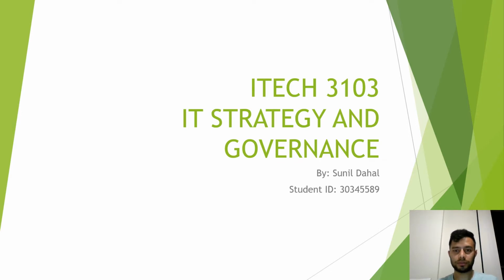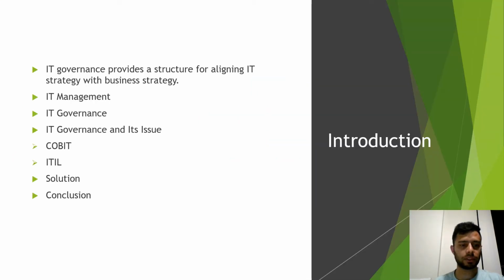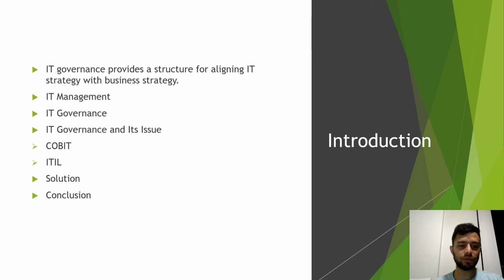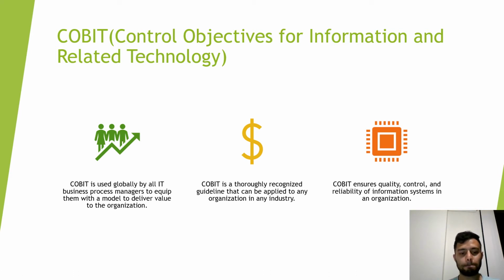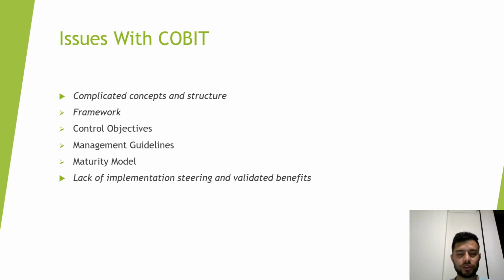ITECH 3103 PRESENTATION